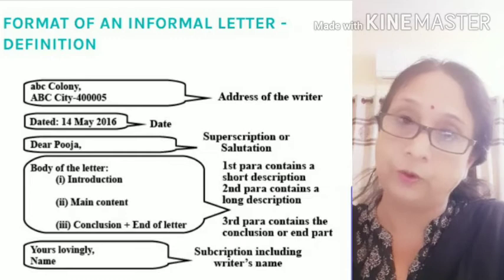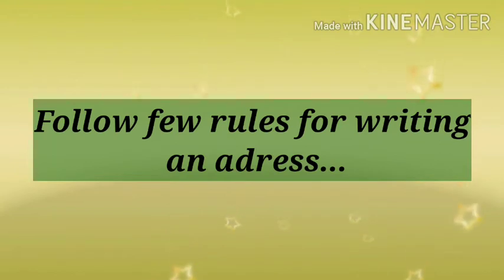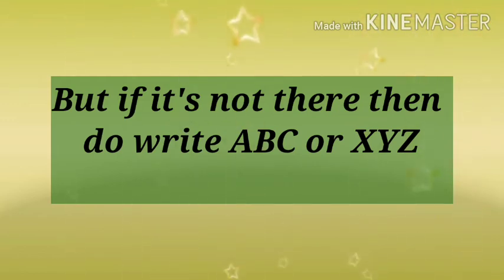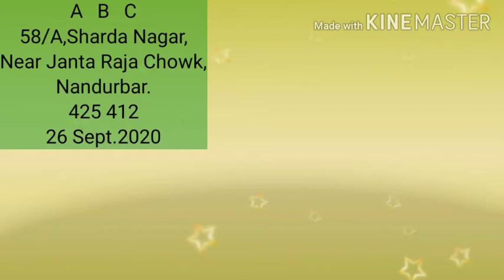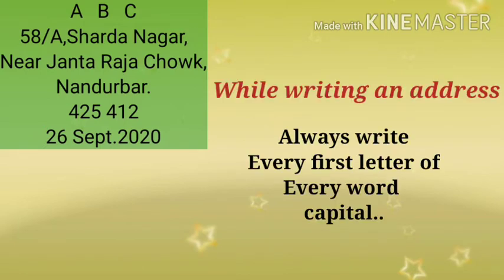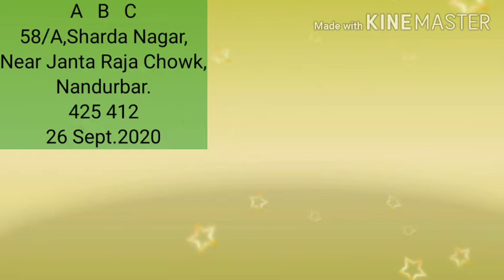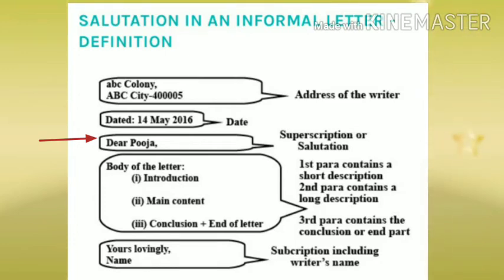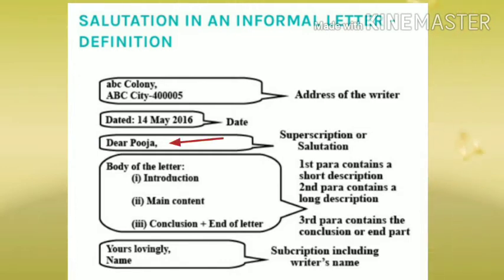How to write an informal letter??( Part 2 )English Class 9 and 10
Created by Mrs.Poonam Giri